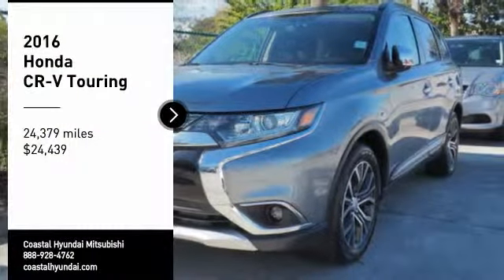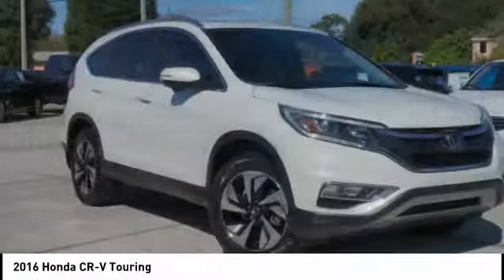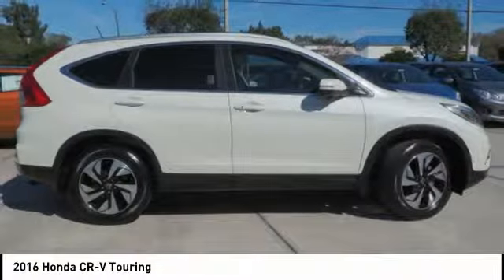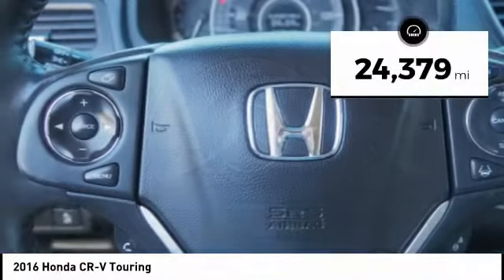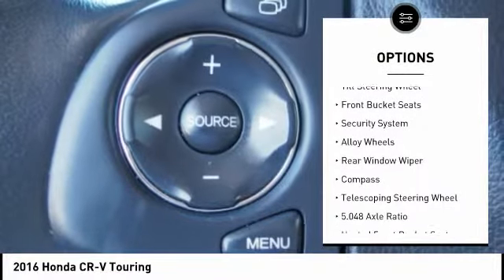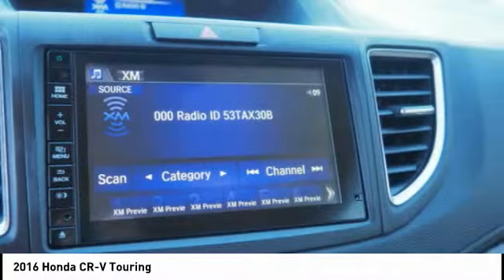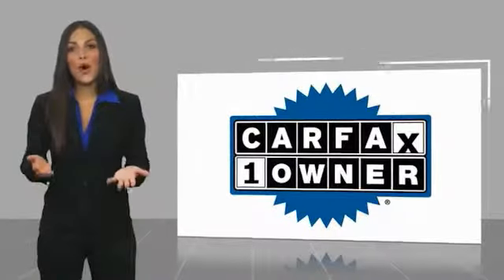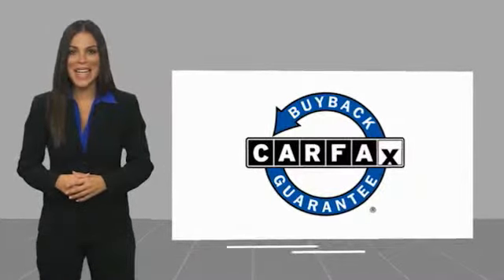2016 Honda CR-V Melbourne FL H60016A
2016 Honda CR-V Touring

This 2016 Honda CR-V Touring in White features: FWD Clean CARFAX. CARFAX One-Owner. Odometer is 2118 miles below market average! 26/33 City/Highway MPGbrbrReviews:brbr * Exceptional fuel economy compared to other crossovers; plenty of adult-sized room in both seating rows; more cargo capacity than most rivals; rear seatbacks fold flat at the tug of a lever; appealing roster of tech and safety features. Source: EdmundsbrbrAwards:br * 2016 IIHS Top Safety Pick+ (With Touring Model) * ALG Residual Value Awards * 2016 KBB.com Brand Image Awardsbr2016 Kelley Blue Book Brand Image Awards are based on the Brand Watch(tm) study from Kelley Blue Book Market Intelligence. Award calculated among non-luxury shoppers.  Kelley Blue Book is a registered trademark of Kelley Blue Book Co., Inc.brbrVisit our virtual showroom 24/7 @